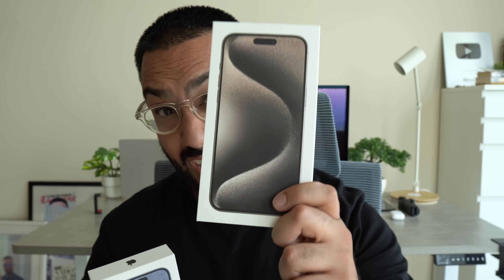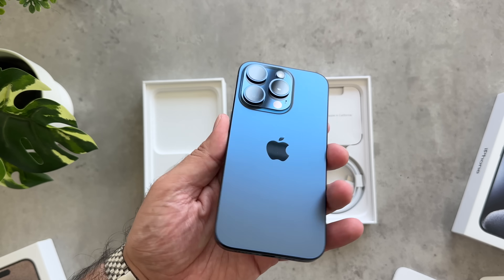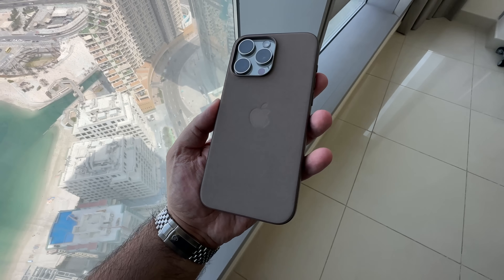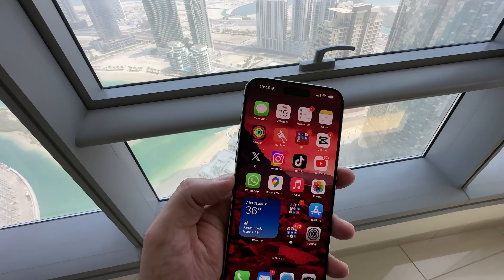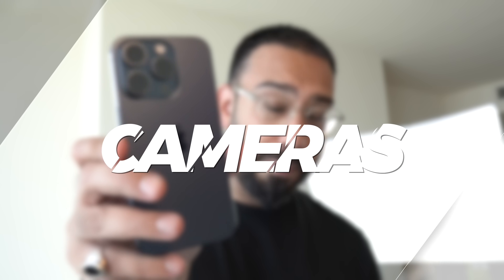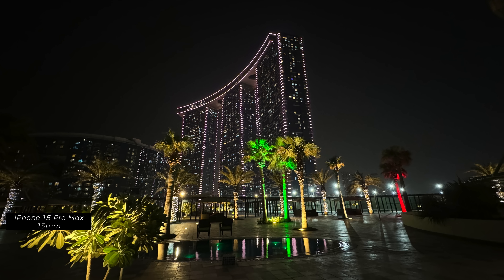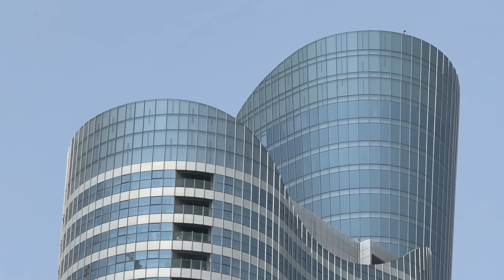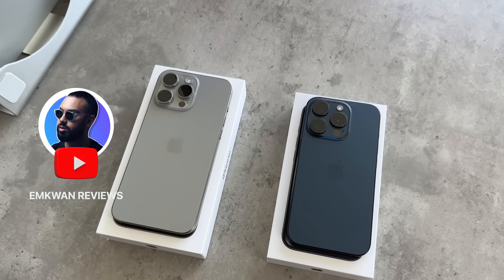EARLY iPhone 15 Pro and 15 Pro Max UNBOXING - Natural Titanium and Blue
Unboxing and First Look at Apple's NEW iPhone 15 Pro in Titanium Blue and iPhone 15 Pro Max in Natural Titanium.

0:00 - Intro
0:25 - iPhone 15 Pro Max Natural Titanium Unboxing
0:45 - iPhone 15 Pro Blue Unboxing
2:13 - iPhone 15 Pro Titanium Hands-on
3:02 - iPhone 15 Pro vs iPhone 14 Pro Bezel Comparison
3:16 - Apple Fine Woven Case Unboxing
4:46 - iPhone 15 Pro Action Button Demo
5:52 - iPhone 15 Pro Gaming
7:25 - iPhone 15 Pro vs iPhone 15 Pro Max Camera Comparison
8:30 - iPhone 15 Pro Max Zoom Test
9:23 - iPhone 15 Pro Max Video Test
11:27 - iPhone 15 Pro Battery Life